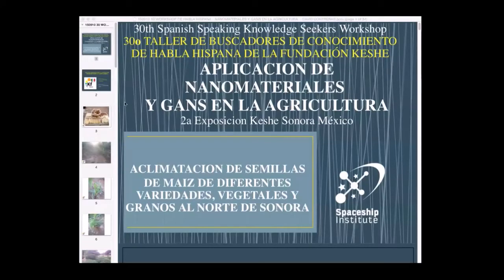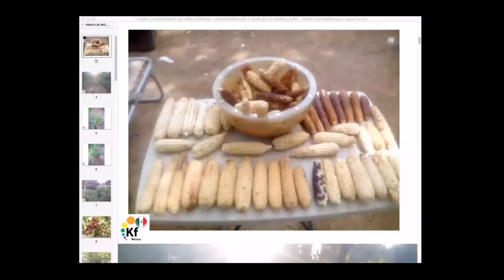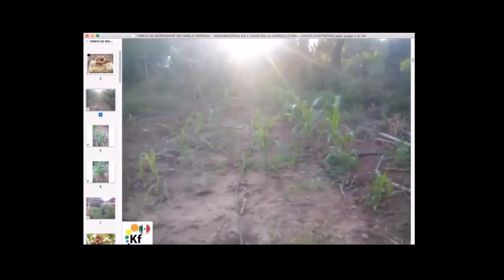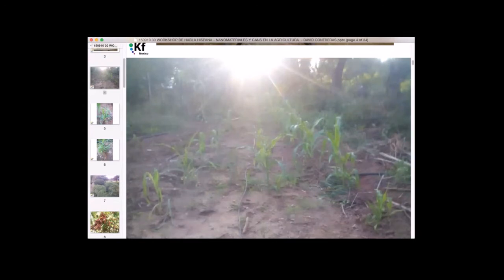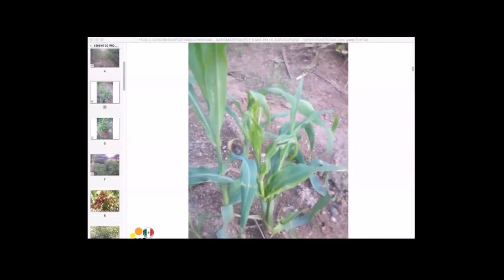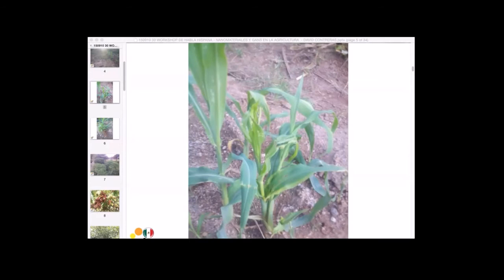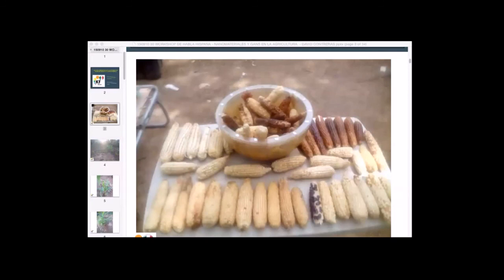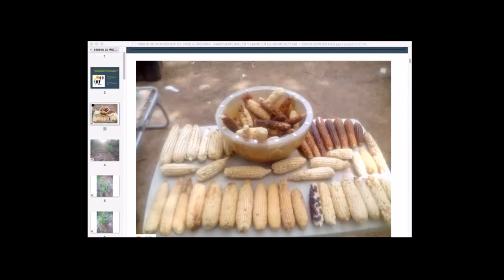David about agriculture 78th KSW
David from Mexico is talking about his expiriences with nano materials and GANS